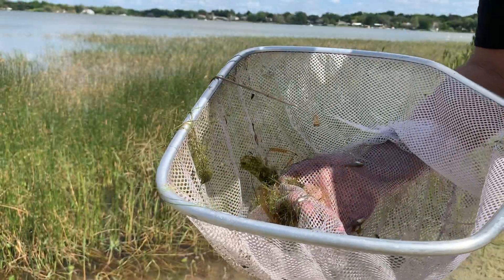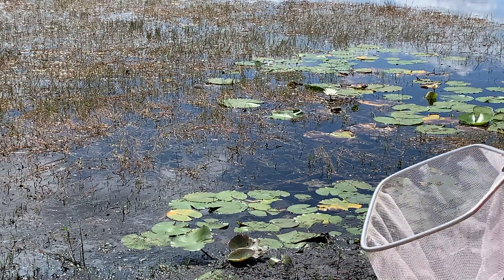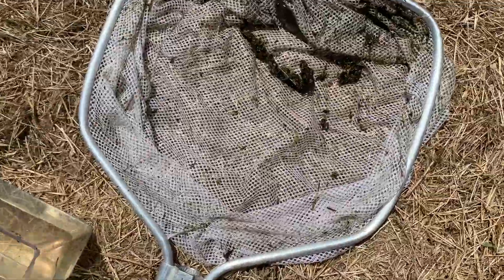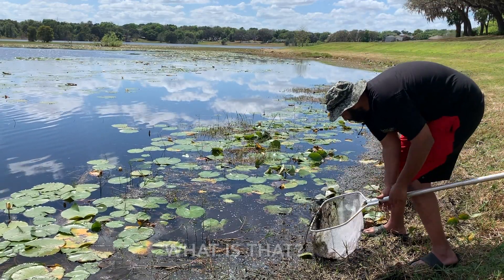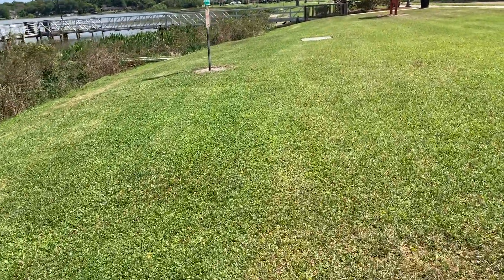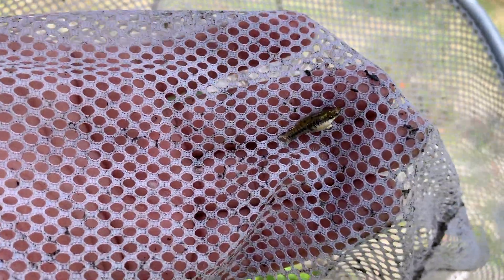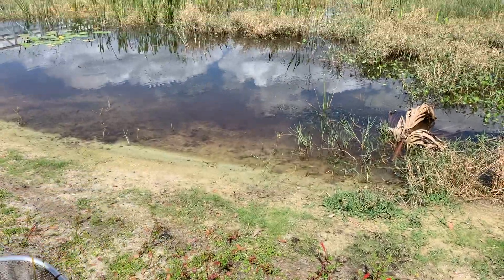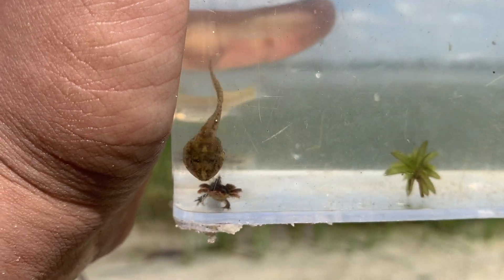*CRAZY* Florida Man Finds BIZARRE RARE Fish For Aquarium!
I decided to get out of the Fish Cave and do some social distancing in the form of collecting rare native fish here in wild Florida with our dip net. We set out to check out a few new spots with not much expectations but we end up catching two rare species we've never seen before!

*NOW SHIPPING* Live Fish From The Cave!!